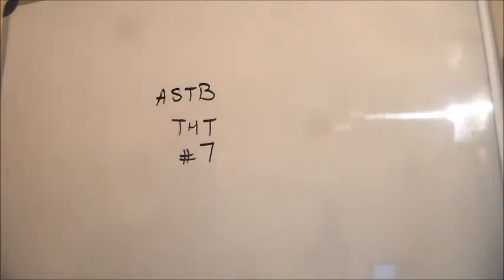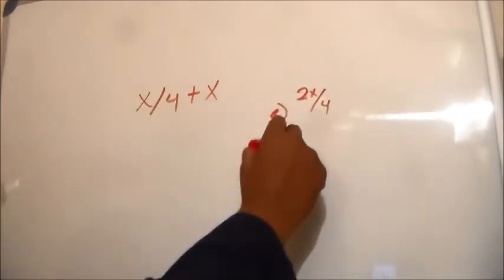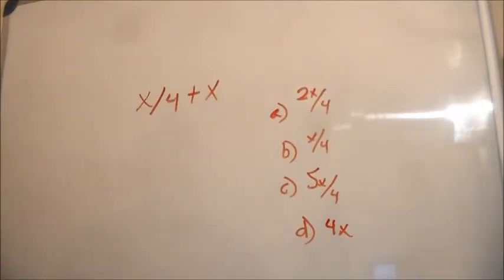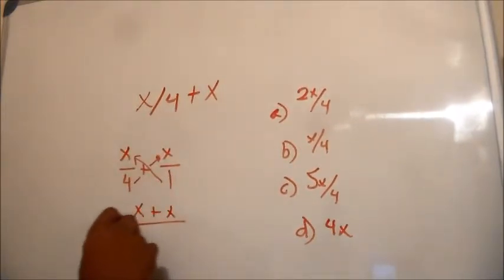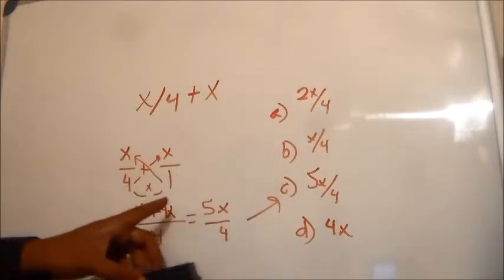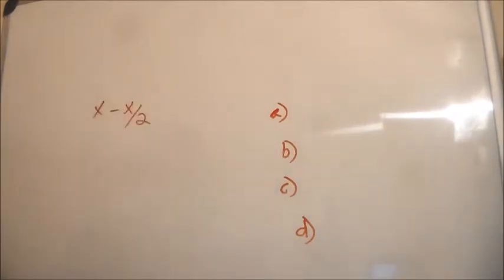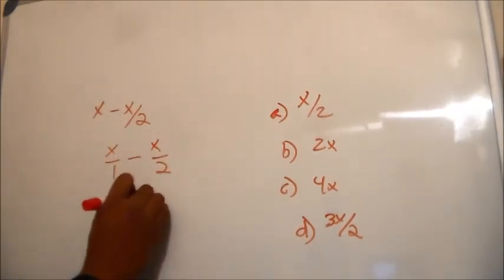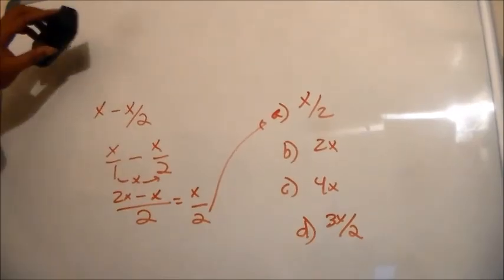ASTB - Aviation Selection Test Battery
ASTB take home test questions 7 and 8